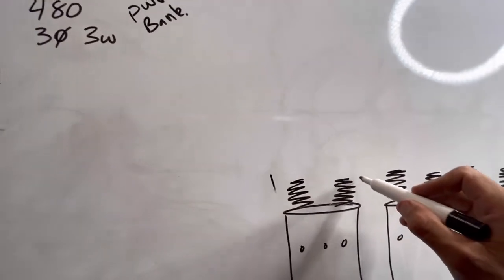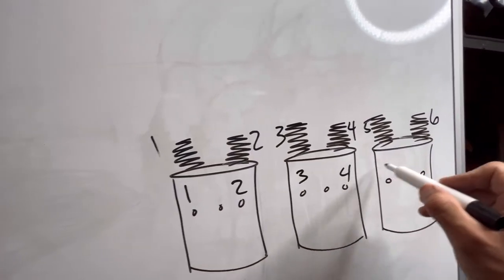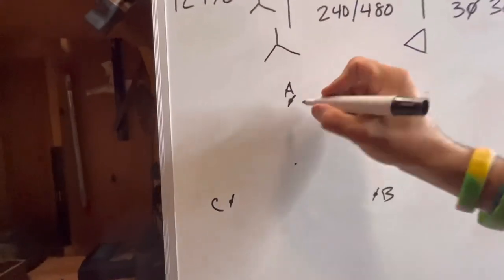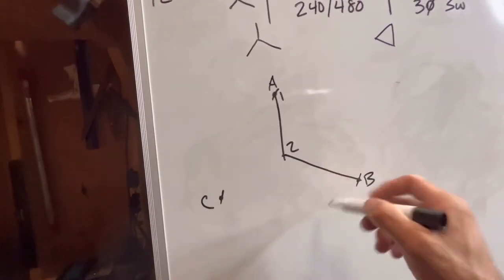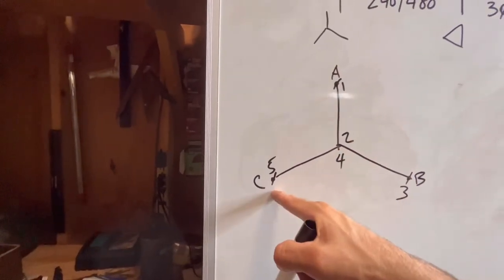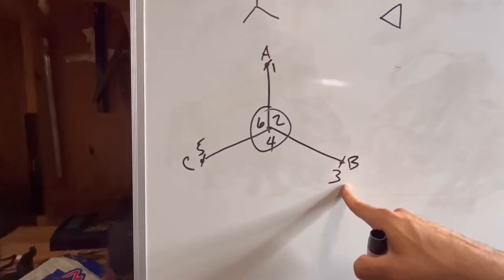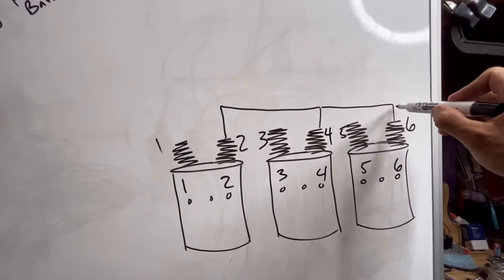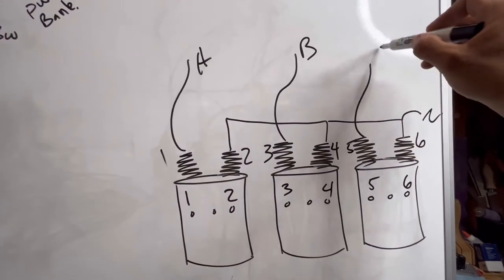HOW TO: Vector Transformer Banks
In this video, we dive deep into one of the pillars of transformer theory: VECTORING. We go through four different vectoring problems. I encourage you to follow along with me as we hone our skills and learn where the voltage potentials come from and why we make the hookups that we make. IF YOU WANT TO BECOME AN ACE AT TRANSFORMER THEORY, THIS WILL MAKE IT EASY.

The content of this video is presented as information only, and Hiline Academy LLC makes no claims, promises, or guarantees about the accuracy, completeness, or adequacy of the procedures and instructions contained therein.
Hiline Academy LLC expressly disclaims liability for errors and omissions that any viewers of this video might declare to exist in the information as presented.
No liability exists or can be ascribed to this content created and presented by Hiline Academy LLC in the event of any accident or injury that might occur as a result of improper application or understanding of the procedures and information contained in this video.

Under no circumstances will Hiline Academy LLC be responsible or liable in any way for any content, including but not limited to, any errors or omissions in the content, or for any loss or damage of any kind incurred as a result of any content communicated in this video, whether by Hiline Academy LLC or a third party. In no event shall Hiline Academy LLC be liable for any special, indirect or consequential damages or any damages whatsoever resulting from the performance of any information communicated in this video.
Hiline Academy LLC assumes no liability for property damage or injury incurred as a result of any of the information contained in this video. Use this information at your own risk. Hiline Academy LLC recommends safe practices when performing any do it yourself repairs and or with tools seen or implied in this video. Due to factors beyond the control of Hiline Academy LLC, no information in this video shall create any expressed or implied warranty or guarantee of any particular result. Any injury, damage or loss that may result from improper use of these tools, equipment, or from the Hiline Academy LLC.